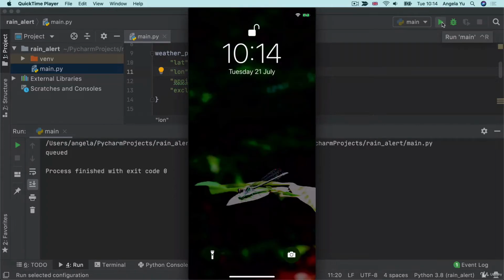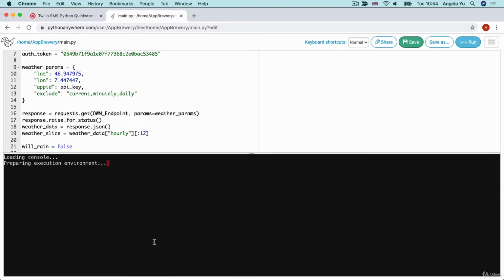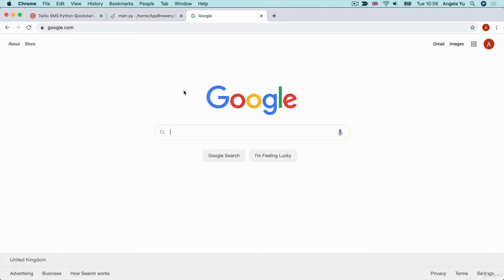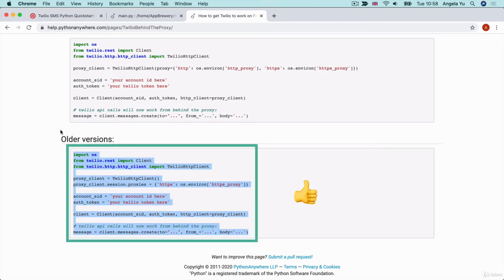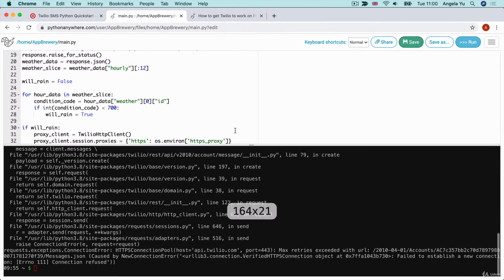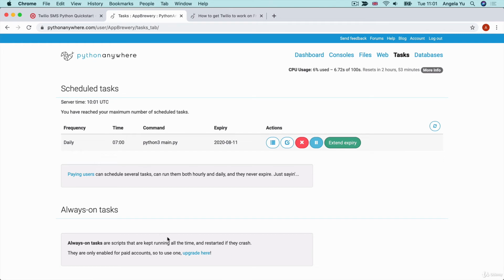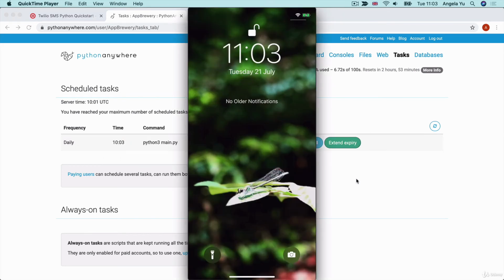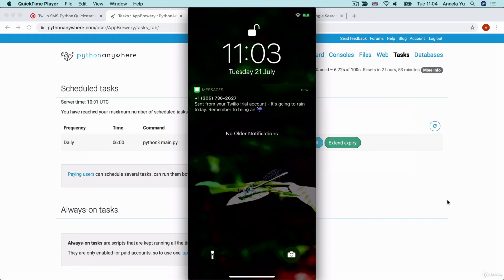Use PythonAnywhere to Automate the Python Script | The Complete Python Pro Bootcamp for 2022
• Web Scraping
• Beautiful Soup
• Selenium Web Driver
• Request
• WTForms
• Data Science
• Pandas
• NumPy
• Matplotlib
• Plotly
• Scikit learn
• Seaborn
• Turtle
• Python GUI Desktop App Development
• Tkinter
• Front-End Web Development
• HTML 5
• CSS 3
• Bootstrap 4
• Flask
• REST
• APIs
• Databases
• SQL
• SQLite
• PostgreSQL
• Authentication
• Web Design